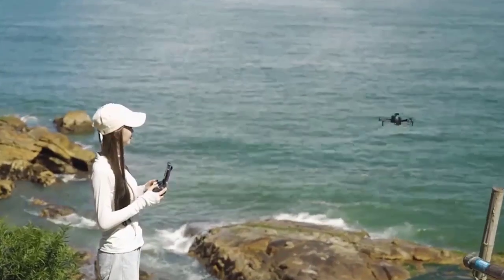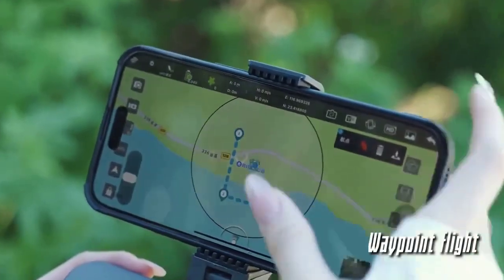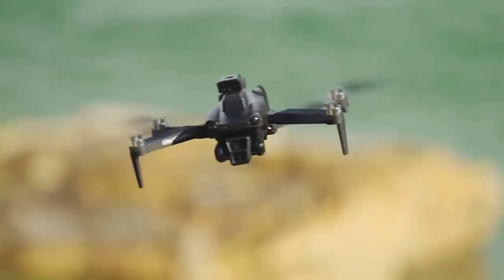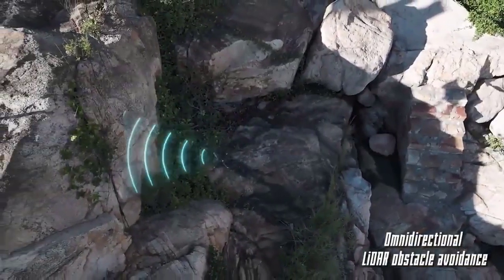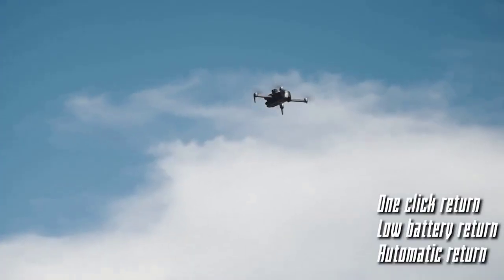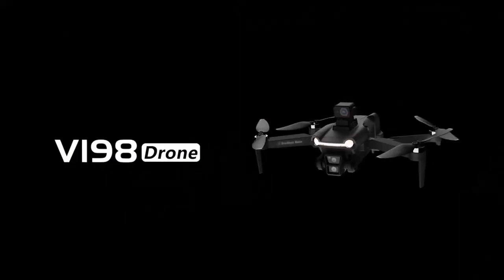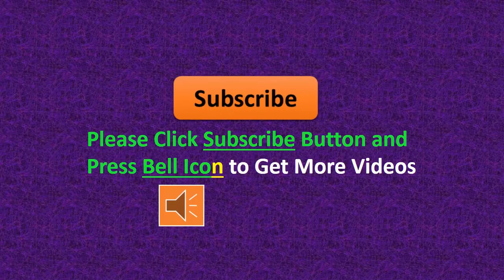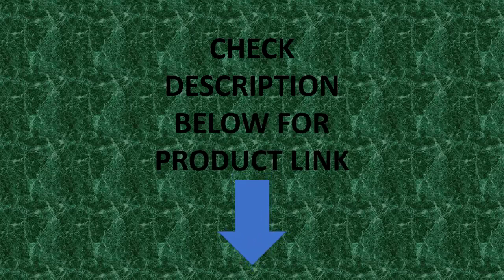Xiaomi Mijia V198GPS Drone 4K Profesional FPV Brushless Laser obstacle avoidance Aerial Optical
Xiaomi Mijia V198GPS Drone 4K Profesional FPV Brushless Laser obstacle avoidance Aerial Optical Foldable Quadcopter Mini 8K Dron

Specifications
Brand: XIAOMI MIJIA
Pixels: Above 6 million
Flight Time: 25min
Sensor Size: 1/6.0 inches
Aircraf Operating Frequency: 2.4GHz,5GHz
Max Flight Time: 30min
Drone Battery Capacity: 3000mah
Drone Weight: 236g
GPS: Yes
Stobe: YES
Spotlight: YES
GPS Function: YES
Max Takeoff Weight: 1-2KG
Removable/Replaceable Battery: YES
FPV Operration: Yes
Aerial Photography: Yes
Video Maximum Resolution[Pixel X Pixel]: 8K（7680*4320）
Camera Integration: Camera Included
Max Wind Speed Resistance: 10km/h
Connectivity: APP Controller,Remote Control,Wi-Fi Connection
Equipped with Aerosol Spraing System/Spread Tank Volume: no
Expandable storage: other
Category: Camera Drone
APP Supported Languages: japanese,FRENCH,german,Italian,Spanish,KOREAN,DUTCH,Portuguese,Latin American Spanish,Brazilian Portuguese,English,Simplified Chinese,Traditional Chinese Style,SWEDISH,POLISH,Greek,Turkish,Ukrainiaan,Russian
Sensing System: Complete Omnidirectional,Forward,Backward,Lateral,UPWARD,Downward
Camera Stabilization: Optical Image Stabilizer,Gimbal Image Stabilizer,Electronic Image Stabilization
Camera Features: 4K HD Video Recording,6K HD Video Recording,8K HD Video Recording
Certification: CE,none
Obstacle avoidance function: YES
Hign-concerned Chemical: None
Origin: Mainland China